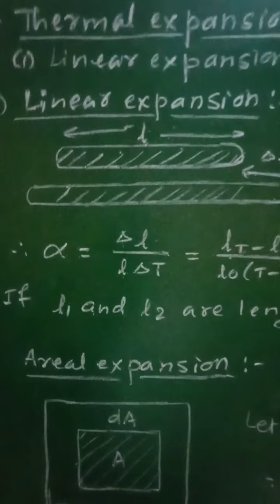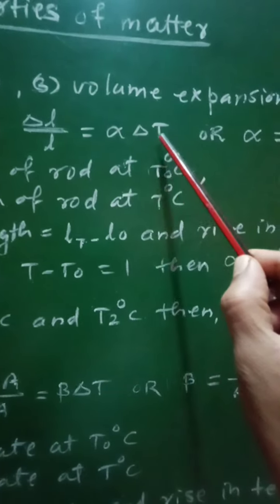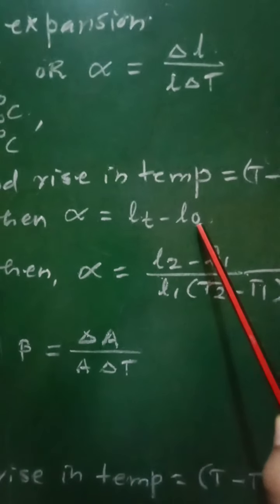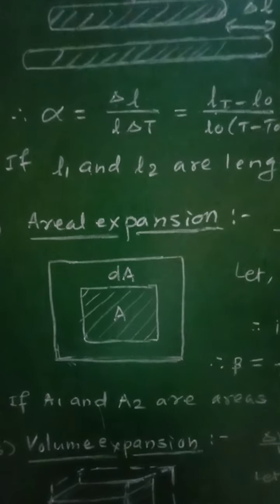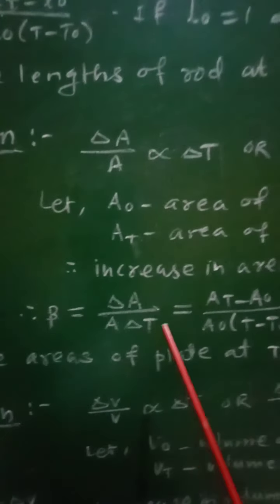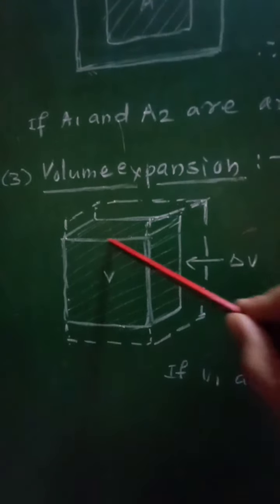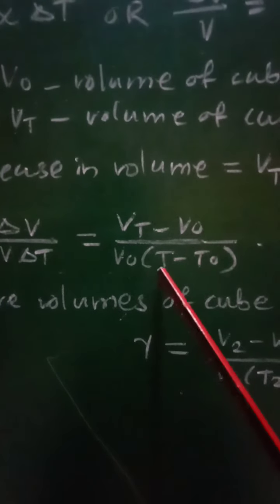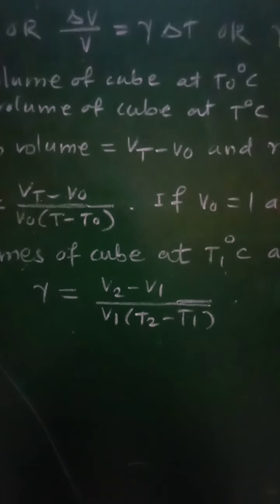11th.Thermal properties of matter- Thermal expansion.